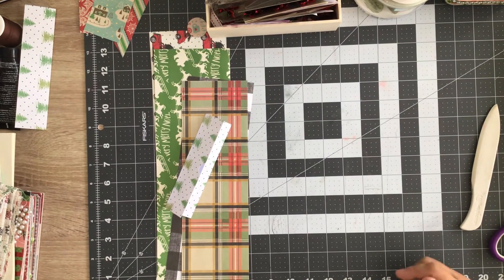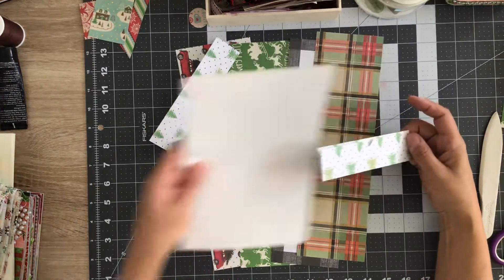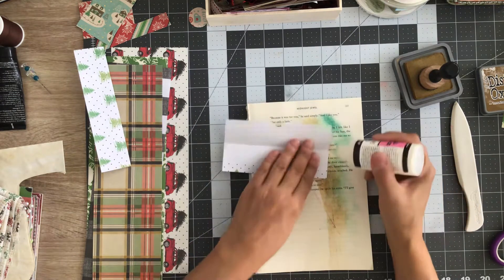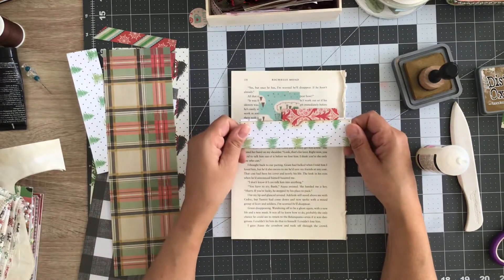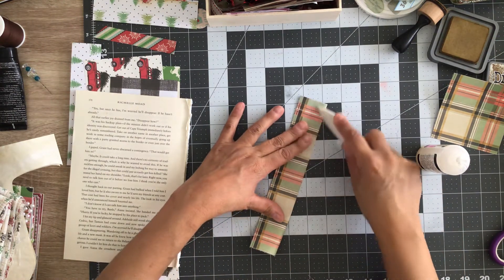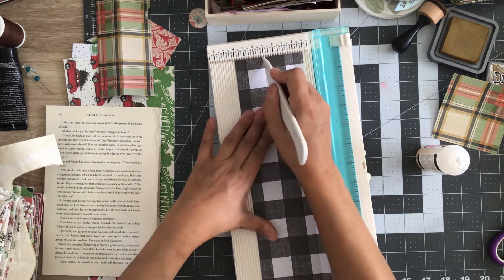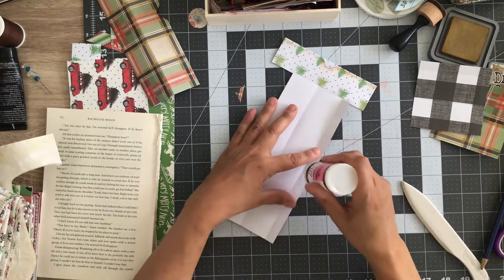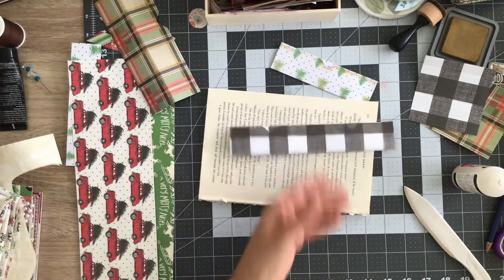~31 Days of Christmas Journal Makes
Day 9~Belly bands with tuck spots, vertical or horizontal. Single, double or opposite tuck spots!